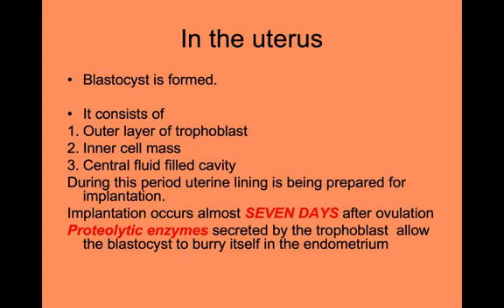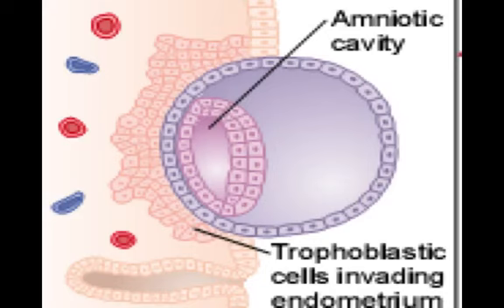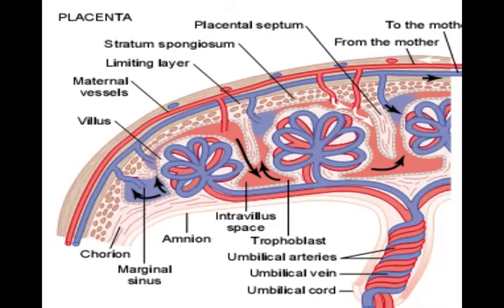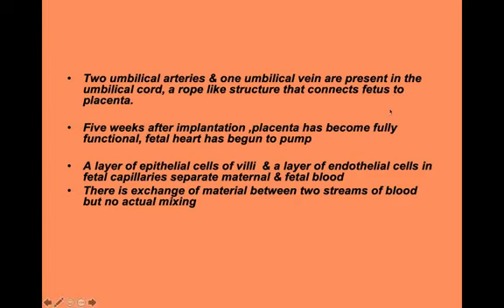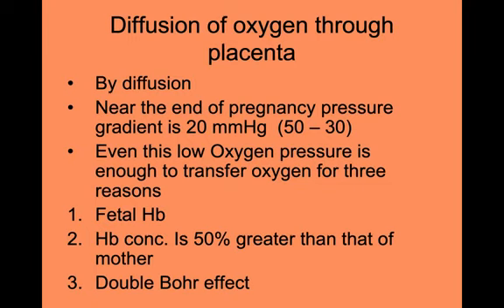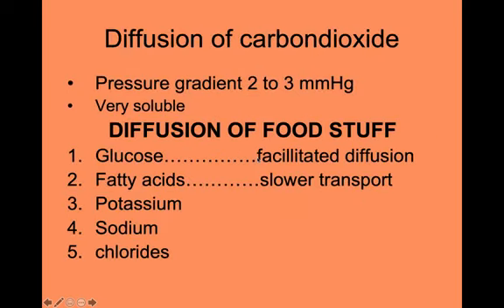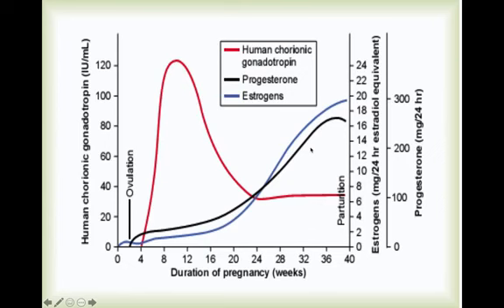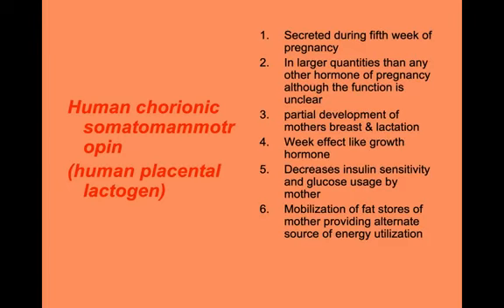Placenta and Its Functions By (Dr. Maria Anwar for 2nd Year MBBS)